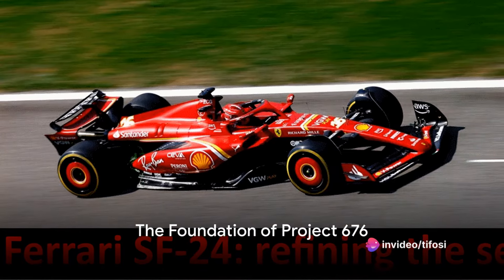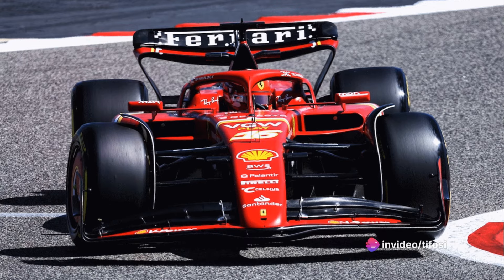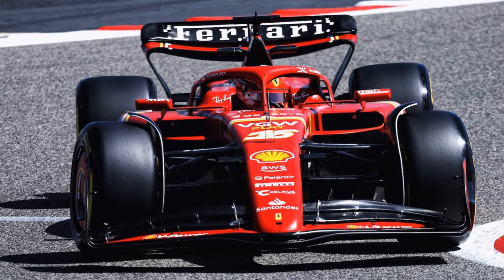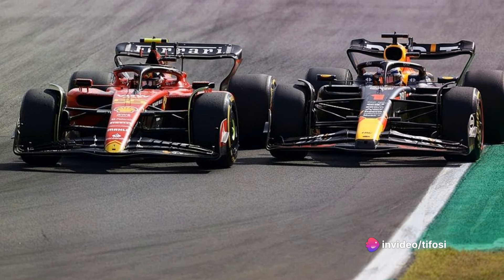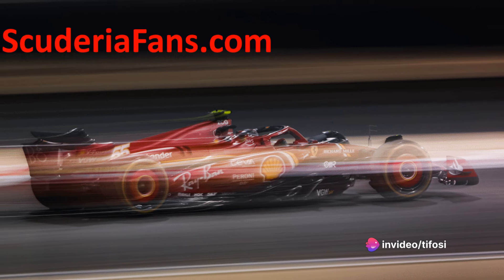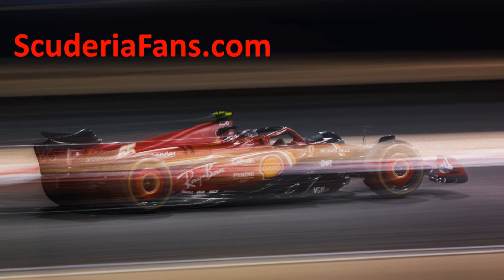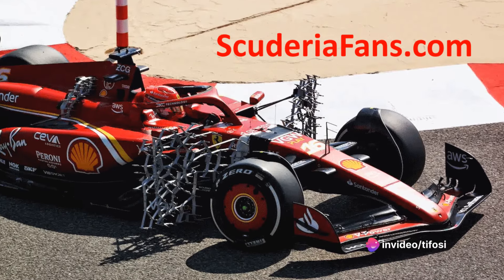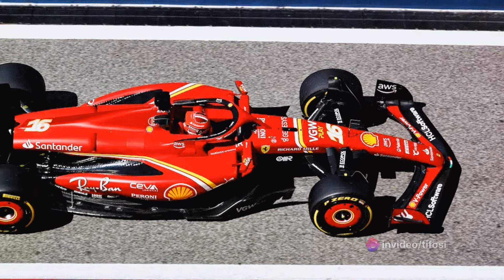Ferrari SF-24 balanced, excellent in traction and braking | Bahrain test Day 2 performance analysis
Join us as we analyze the results and performance from early-season tests and gather insights on what the future may hold for Ferrari. The basis of project 676 appears genuinely sturdy and substantial. However, it's essential to note that this doesn't guarantee championship victory for the red car. We are alluding to the Maranello team's aspiration for a notable performance improvement. Ferrari's technical director affirms this on F1 TV. While not explicitly delving into raw performance details, he strongly states that the eagerly awaited correlation exists, as the new car is easier to handle and exhibits more predictability in its behavior.

OUTLINE:

00:00:00 The Foundation of Project 676
00:00:47 Ferrari's Testing and Development

OUR LINKS